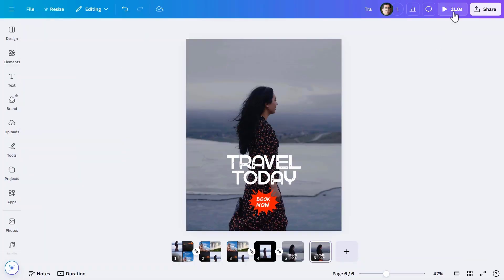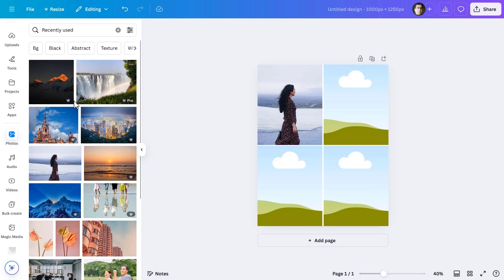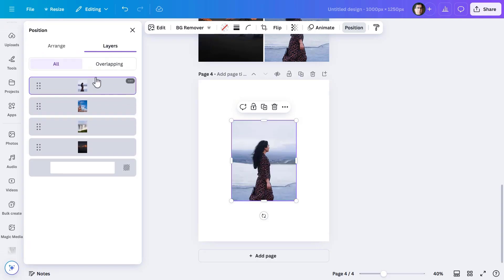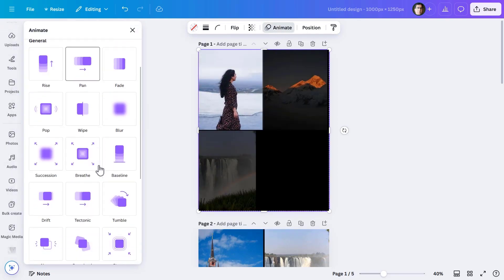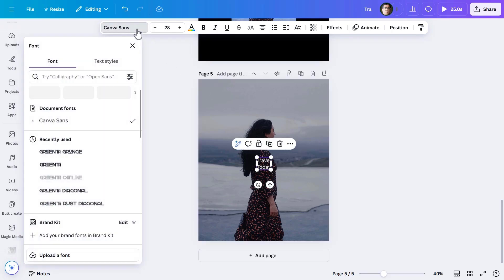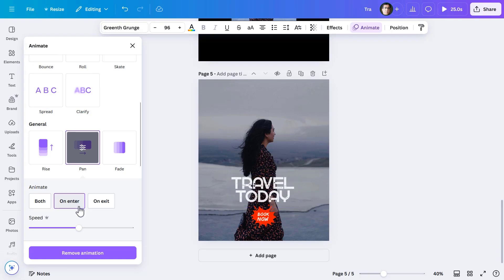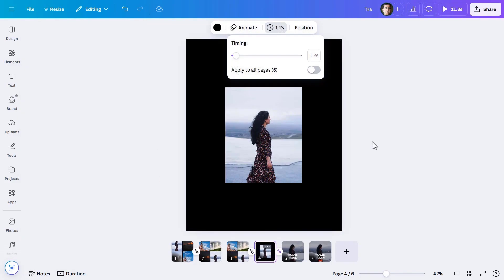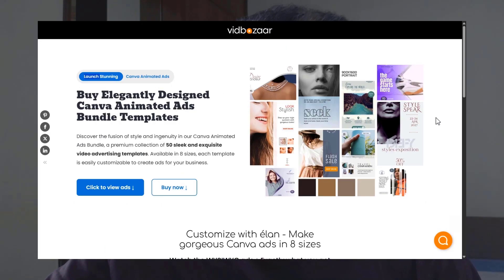Canva Tutorial: Making Classic Travel Ad for Video Marketing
Canva Tutorial → Creating beautiful Canva video marketing ad on traveling with multiple photo animations, CTA animations & Match and Move transition.

This delightful digital marketing ad will lure any prospective traveler to your offers. Just follow the steps explained in this Canva tutorial, and make one for your biz!

Partha Bhattacharya is an animated ads designer in both Canva & PowerPoint. He started designing animated ads in 2014 as part of learning courses on Udemy. Initially, Partha mainly used PowerPoint for his works. Later, after attaining more than 42K students on Udemy, Partha started using Canva too for animated ads design. The USP of Partha's ad designs has always been showcasing of multiple products in a single ad with delightful animations. He has designed hundreds of video ads in PowerPoint and Canva together in 8 popular for different ad platforms. All his templates are WYSIWYG & easily editable. Users can make changes and launch her/his unique ad in less than 40 mins.